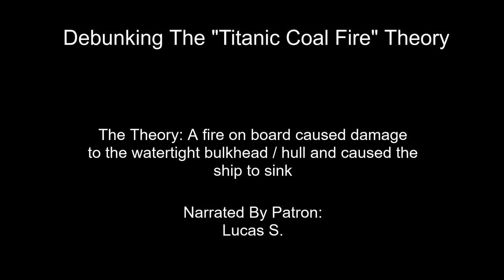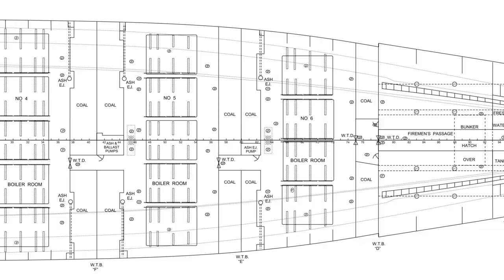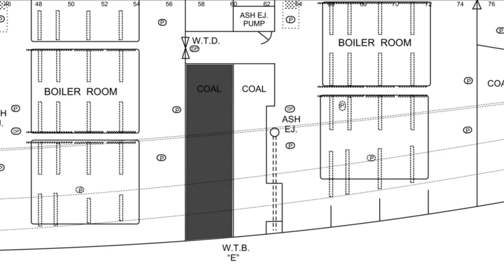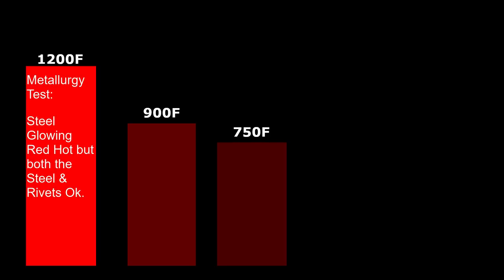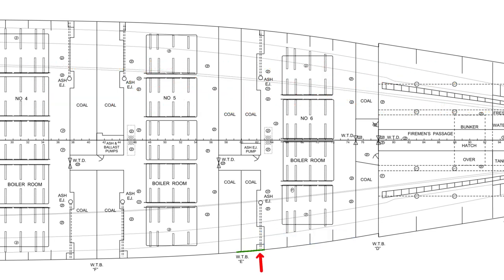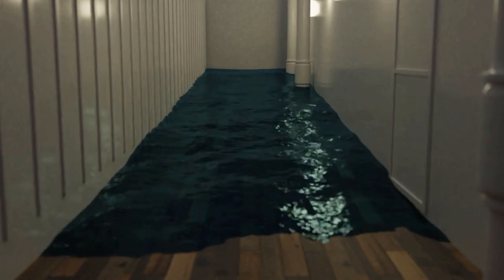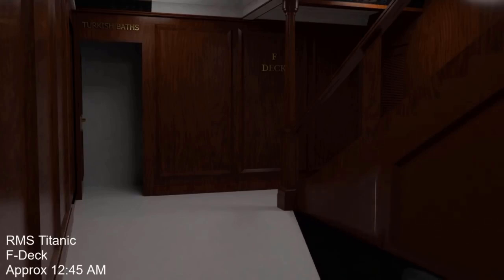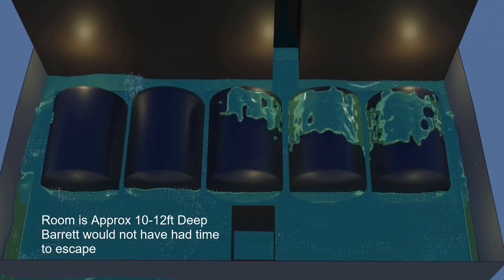Debunking The Titanic Coal Fire Theory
Titanic: The Ship Magnificent
On A Sea of Glass
A Night To Remember
TITANIC MUSIC